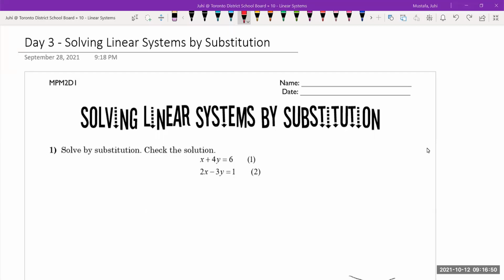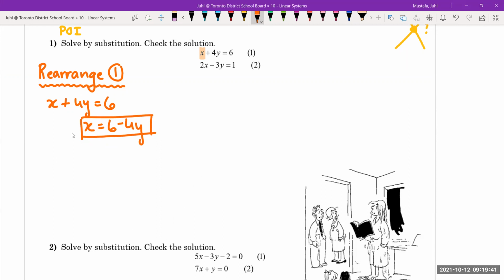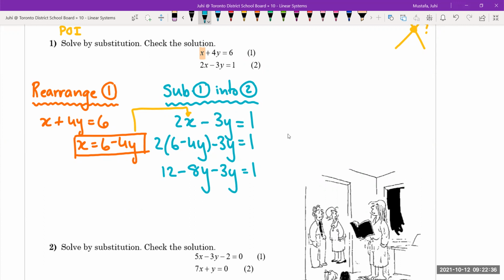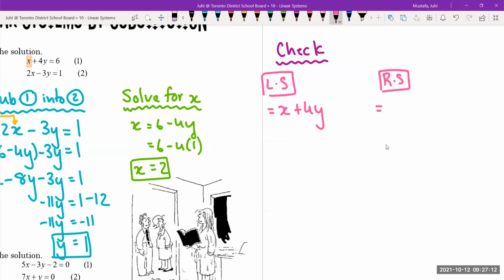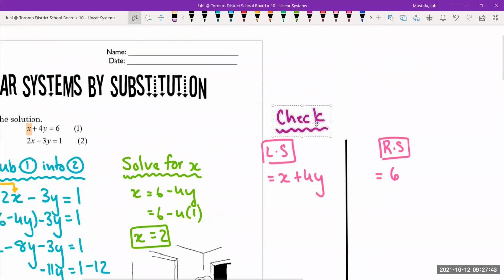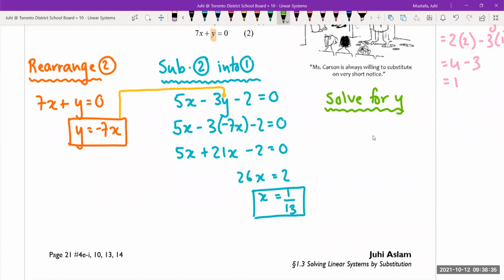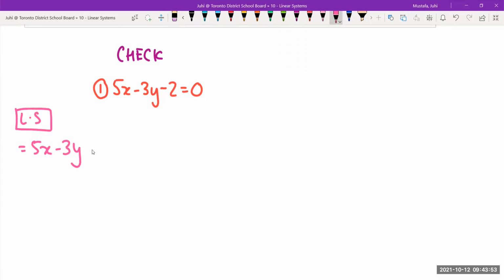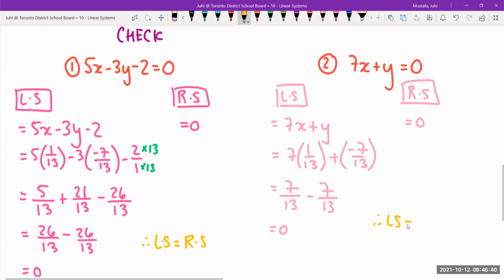4) Solving Linear Systems by Substitution | MPM2D